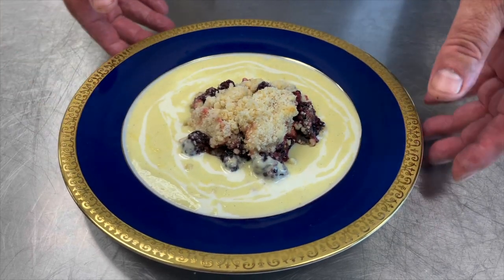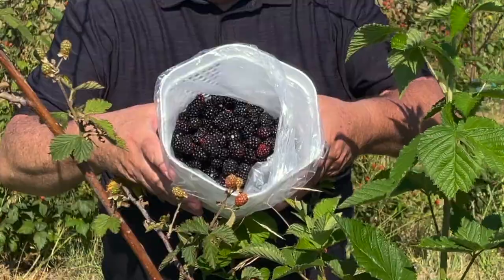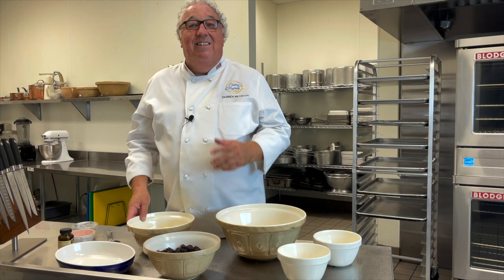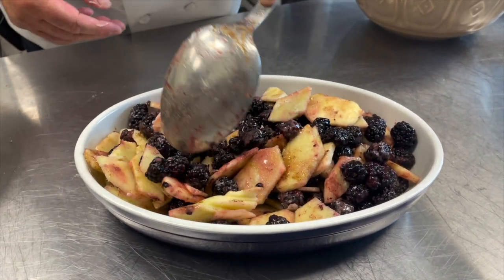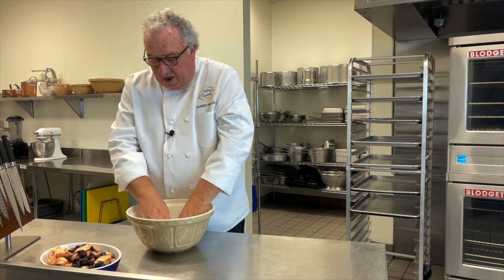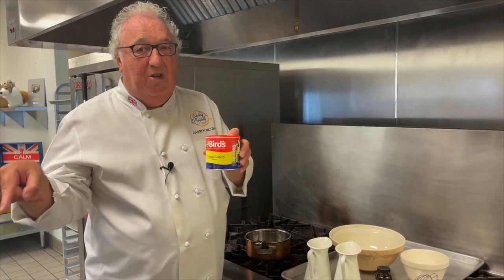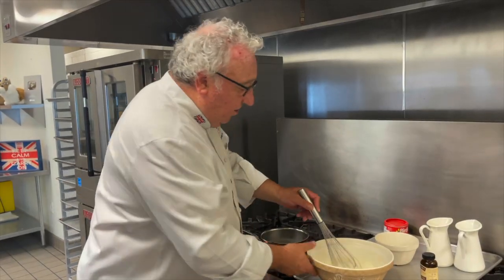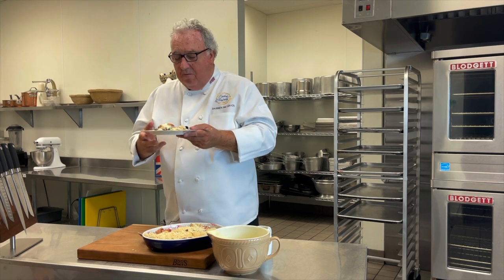The Easiest and Most Delicious British Classic Dessert - Blackberry and Apple Crumble with Custard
A dessert (pudding) so simple and yet so delicious it graces the tables of many British homes including Royalty. The perfect end to a British Sunday roast dinner. Blackberry and Apple Crumble with Custard.

I learn't to cook this dish as a young boy under the watchful eye of my mother and went on to prepare it for Royal lunch at Balmoral Castle, Windsor Castle and Sandringham. Everyone has their favorite crumble; apple, raspberry, rhubarb and Prince Charles favorite pear and banana but all agree the topping has to be custard and/or cream. Absolutely delicious!

Here's a link to my new line of seasonings for the foodie in the family and also signed copies of my latest cookbook...

Link to the Birds custard powder...

Blackberry and Apple Crumble with Custard

Makes 6-8  portions

 4 cups blackberries
 2 cups apples, peeled and thinly sliced
 ¼ - ½ cup sugar
 1 TBS cornstarch
For the crumble;
2 cups flour
1 cup unsalted butter, room temperature
½ cup sugar

For the vanilla crème anglaise;
1 cup milk
1 cup heavy cream
6 egg yolks
vanilla bean extract
¼ cup sugar

Toss the blackberries, apples, sugar and cornstarch in a large bowl and pour into a casserole dish.

In a large bowl add the flour, sugar and butter and rub together to make fine crumbs. Spread evenly over the fruit.

Bake at 350 degrees F. for 30-40 minutes until the fruit is tender and the crumble is golden on top. Set aside to cool.

Prepare the crème anglaise, bring the milk and cream to a boil in a heavy based pot. Whisk the egg yolks, vanilla and sugar until combined in a large bowl.

Pour the boiling milk on to the egg mix and whisk until smooth. Return the mix to the pot and place back on the heat. Stir until the mix has the consistency of heavy cream.